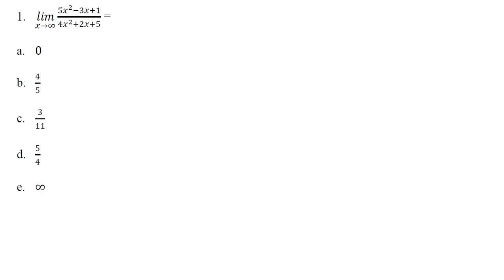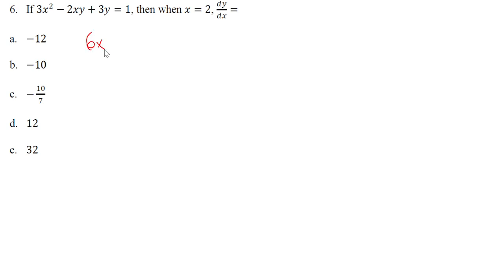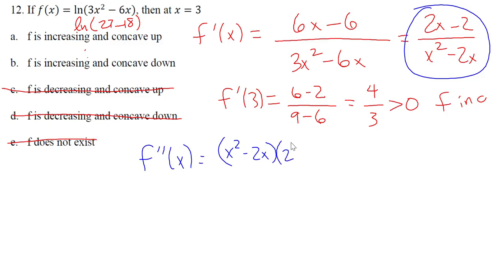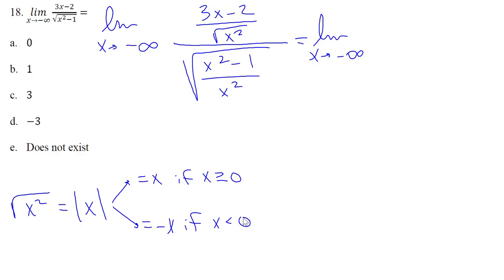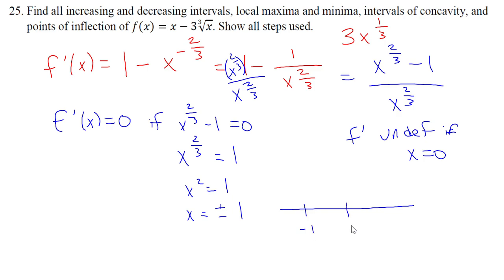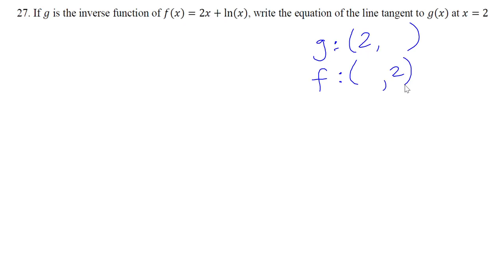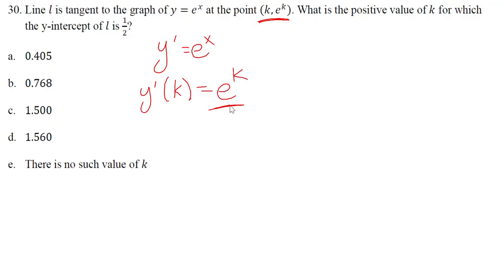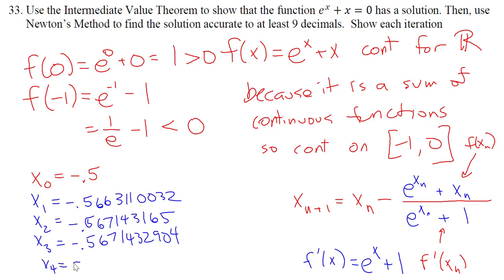Semester 1 Review Homework Walkthrough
A partial review of the first semester of AP Calculus AB including limits, derivatives, and applications of the derivative. Most of these questions are MC and a few require the use of a calculator.